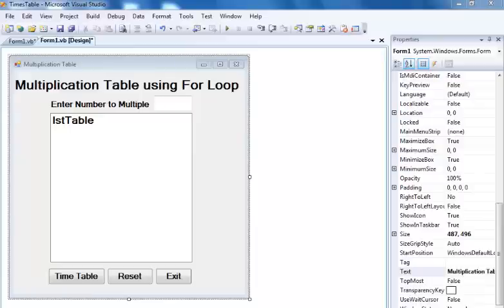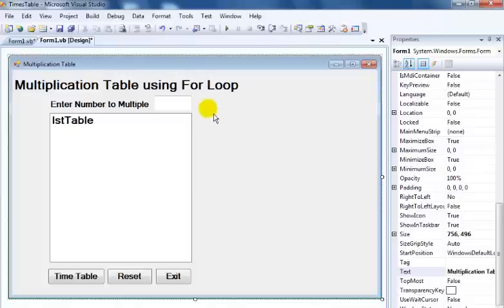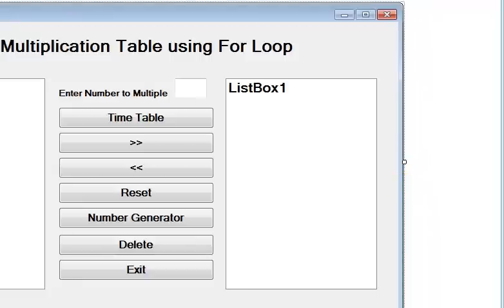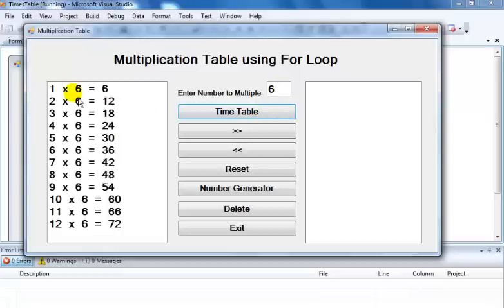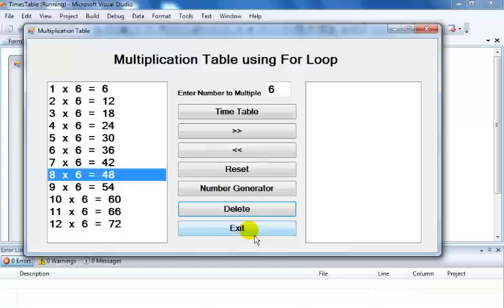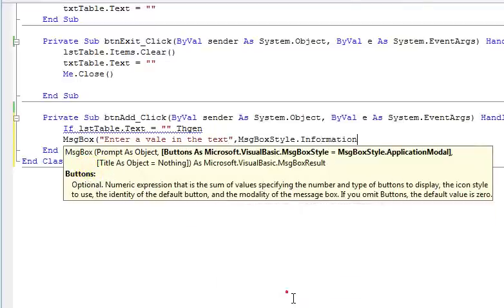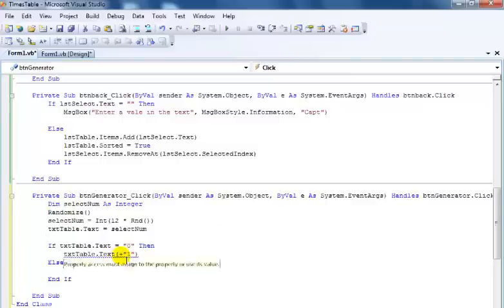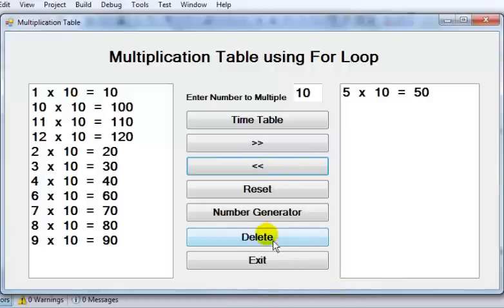Visual Basic.Net Tutorial - How to Create Timetable and Number Generator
How to Create Multiplication Timetable and Number Generator using ListBox in Visual Basic